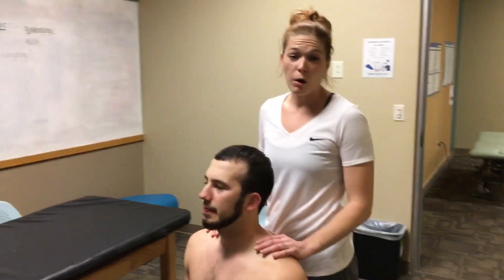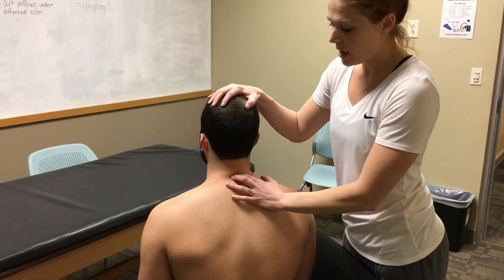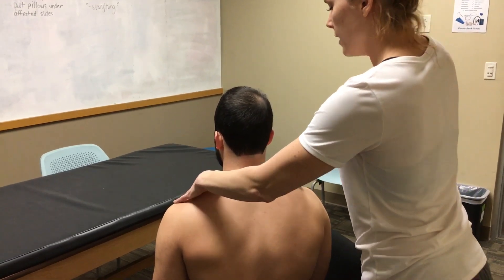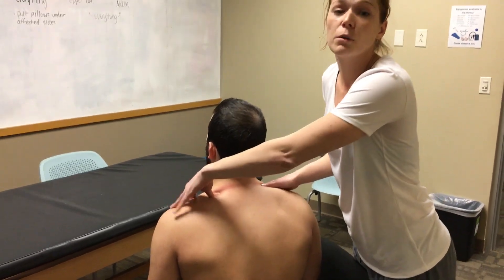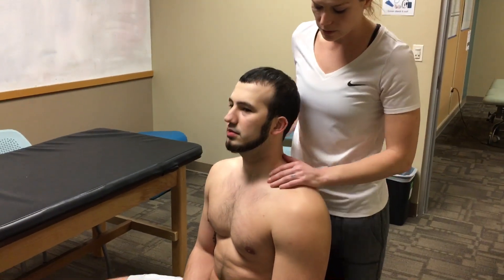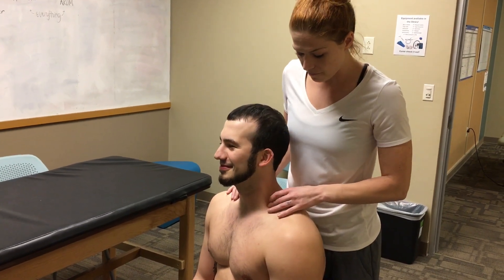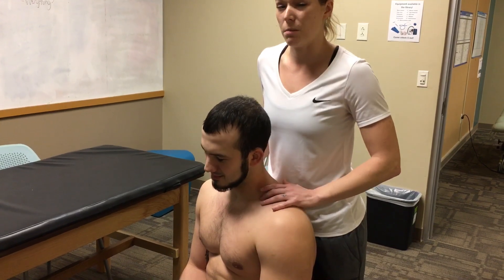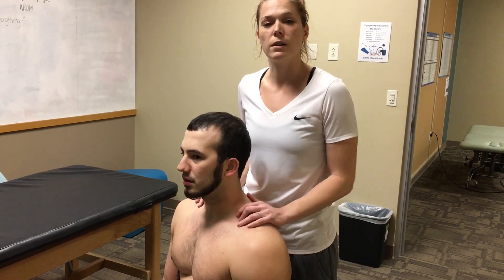First rib palpation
The first rib is the first true rib at the top of your chest. It is held in place anteriorly by the scalene muscles and they have the ability to pull the first rib up. The intercostal muscles between rib 1 and 2 pull the first rib down. When balance is uneven between these two muscle groups, the position of the first rib can shift.